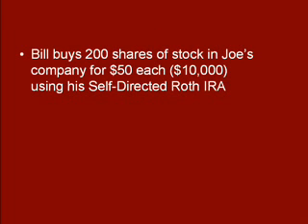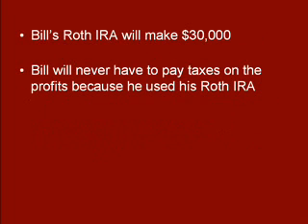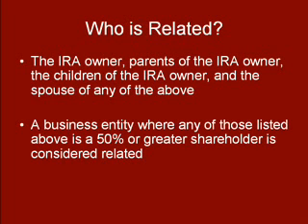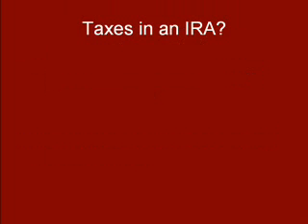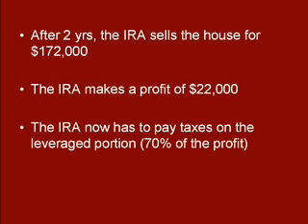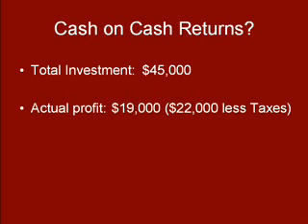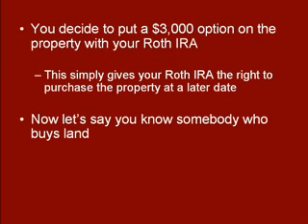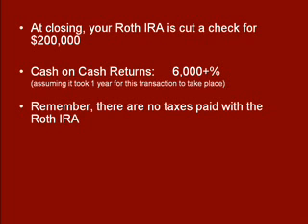The Self Directed IRA-Part 2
How to grow your wealth with the power of a Self-Directed IRA...Part 2